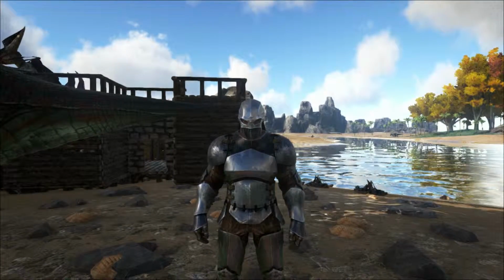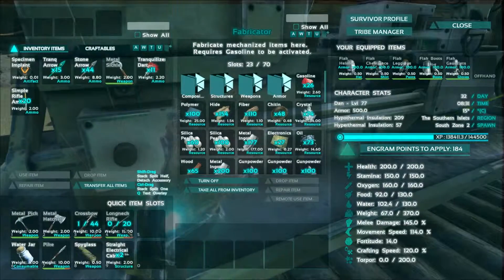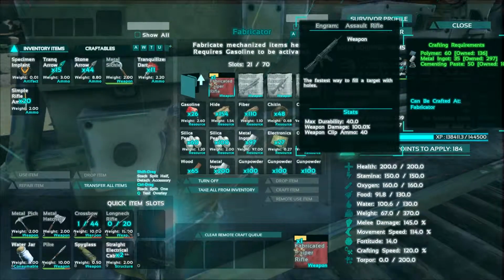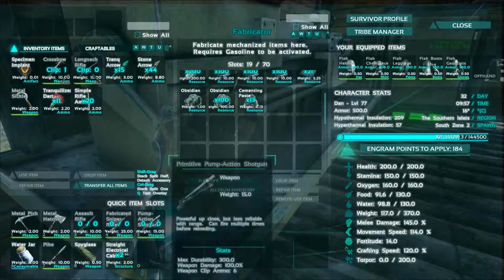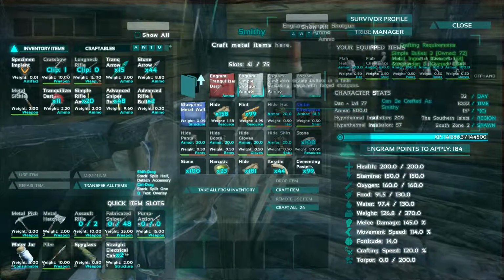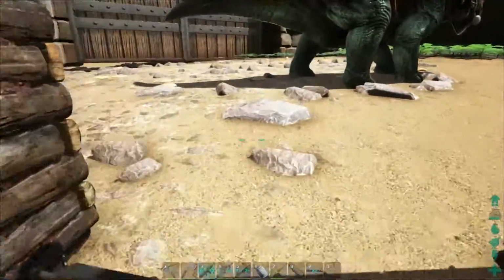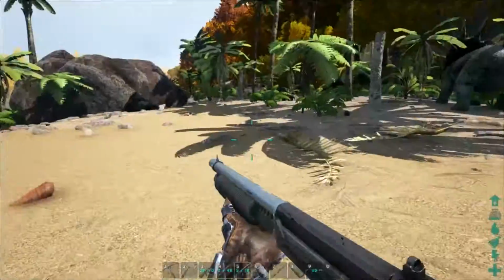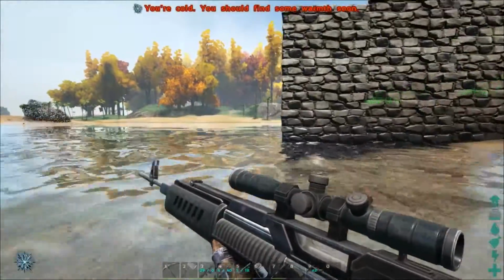ARK: Survival Evolved Let's Play Ep.16 "Gun Selection"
OHHH NNOO!

Today I Continue My Adventure in ARK's The Island...